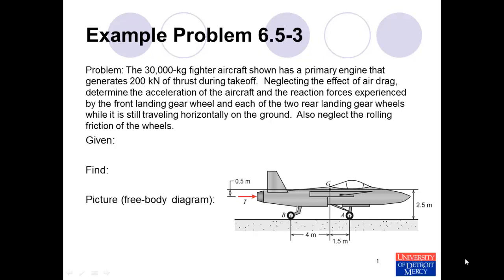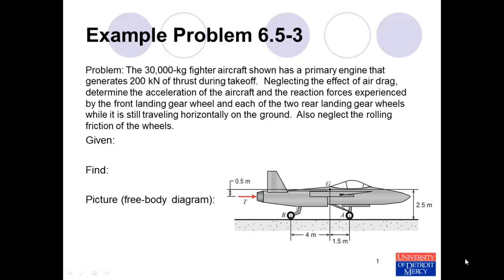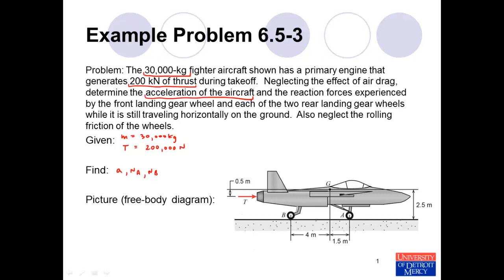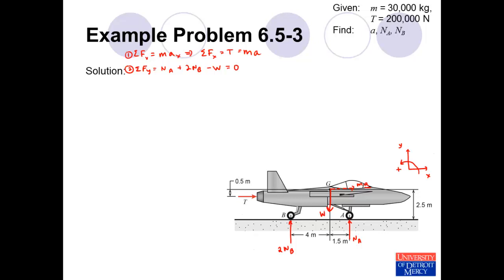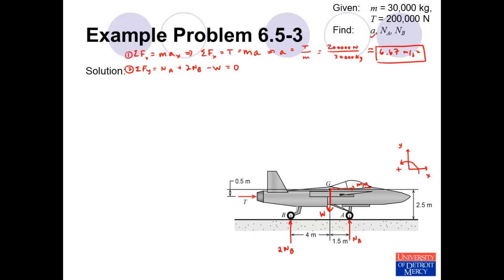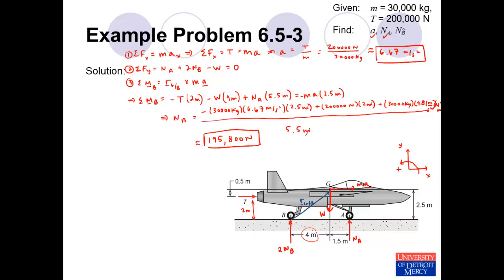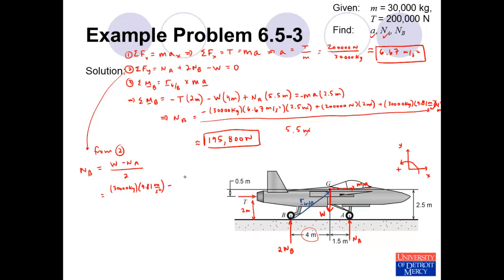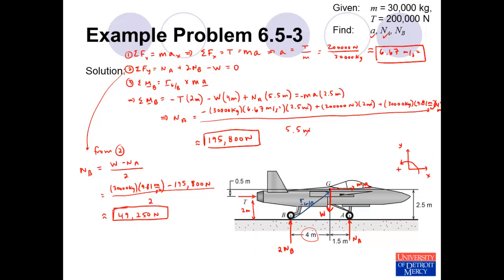Conceptual Dynamics Example Problem 6.5-3: Rigid-Body Newtonian Mechanics (pure translation)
This example problem is from the Undergraduate Mechanics text: Conceptual Dynamics. This problem analyzes the pure translation of a rigid body under the influence of forces employing a Newtonian approach (sum of the forces, sum of the moments).